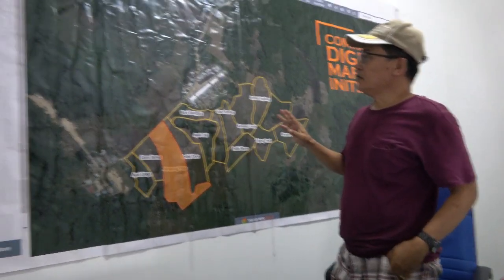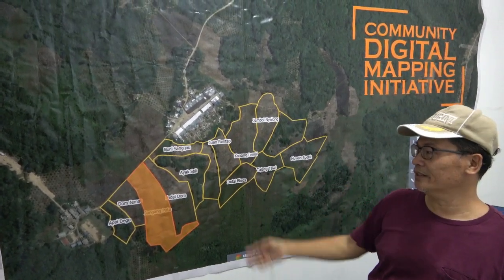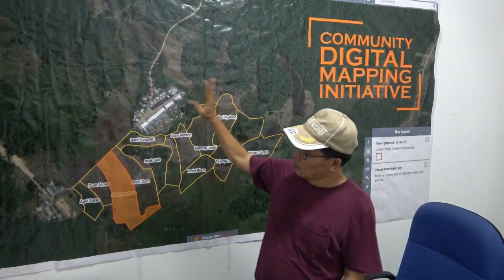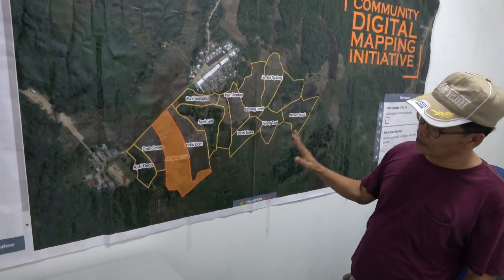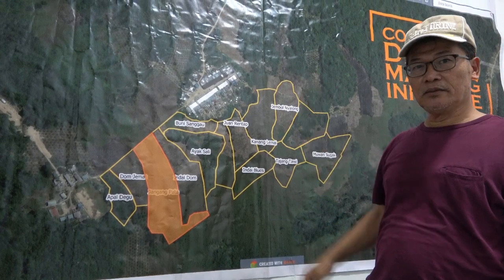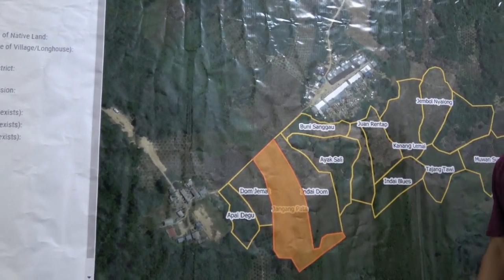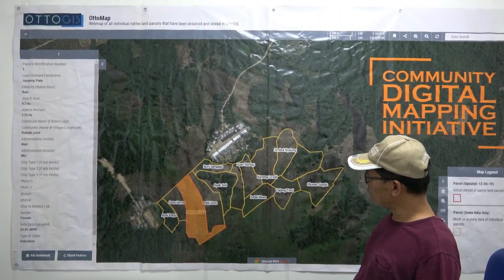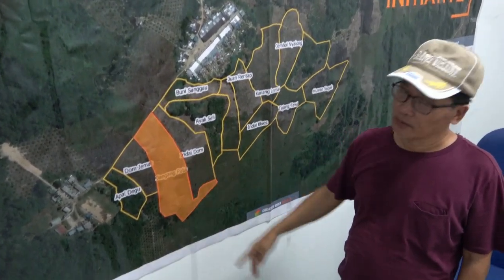Community Digital Mapping Initiative( CDMI) - Meramat Tajak. ( Part 1 )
15 September 2019.